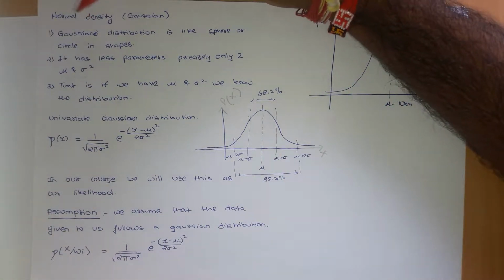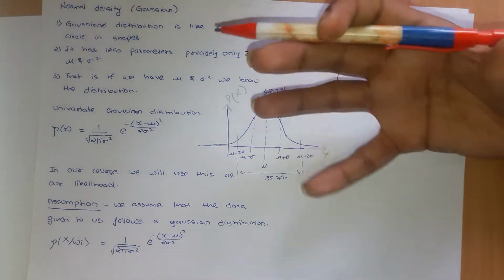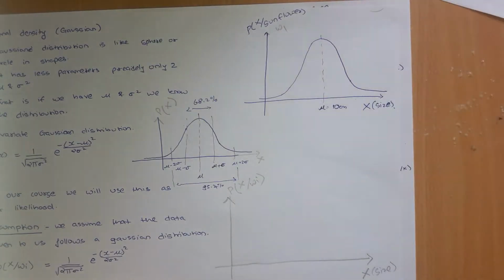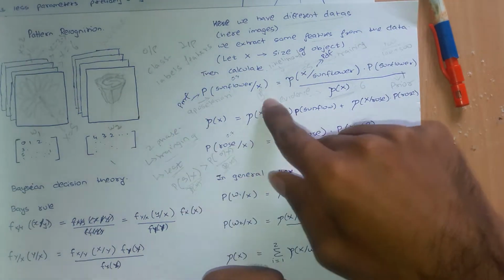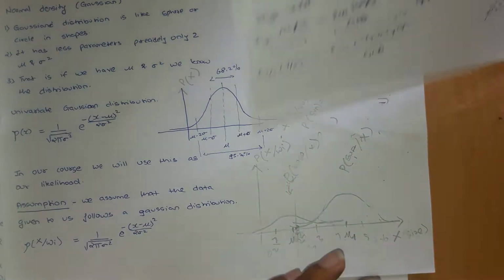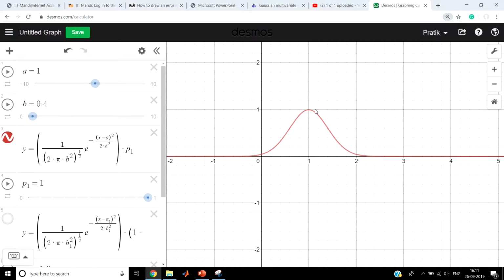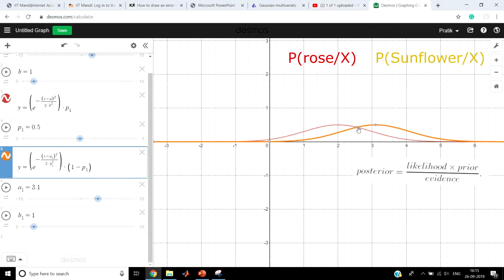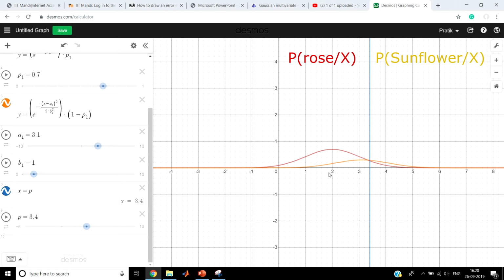Univariate Gaussian Distribution : intuition of the discriminant function [E4]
In this video, I have talked about the Gaussian distribution, advantages of gaussian, visualization of gaussian in desmos, and then taken the likelihood to be gaussian and saw how is the class predicted. Also a little intuition of discriminant function.